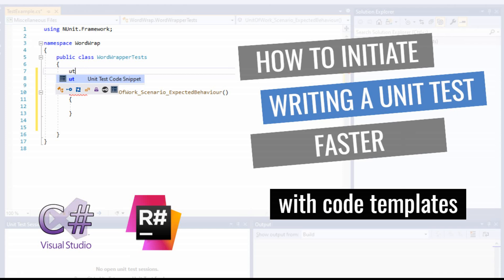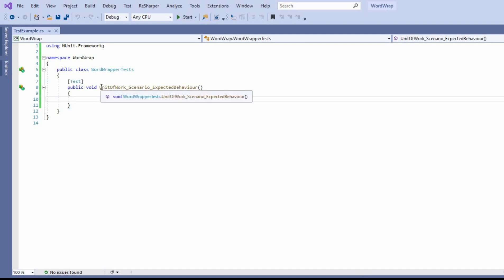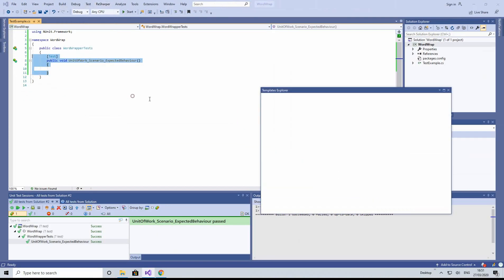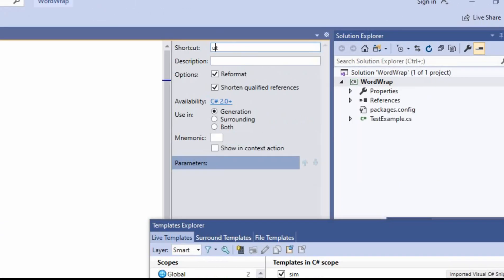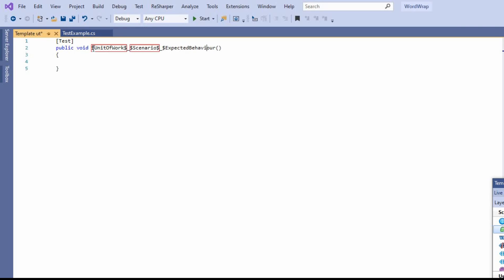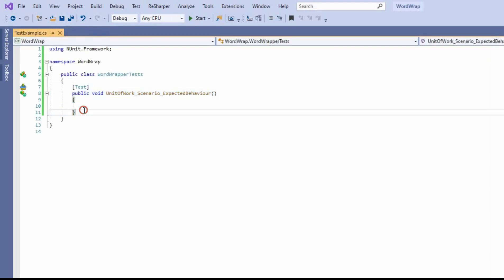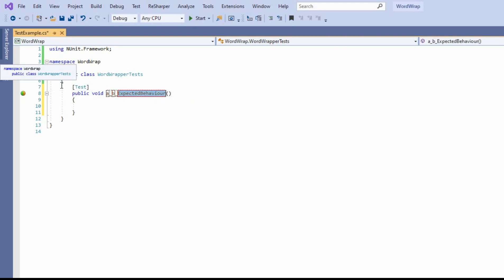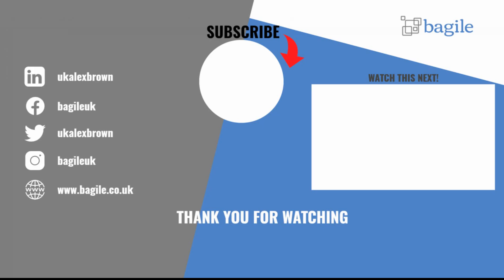How to initiate writing a Unit Test faster and with little effort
Become more efficient to initiate your unit tests with little effort and few key strokes by using a code templates to help. This could possible help you, or your teams, adhere to common test naming standard too.

The approach demonstrated is in Visual Studio, and use of extension ReSharper, but it can work with other IDE's, e.g.  Intellij, that allow you to have code templates too.

If you or your development team are interested in becoming more efficient & effective in delivering value to your business ? Or interested in finding out more about the value added practices to help you or your Scrum Development Team?